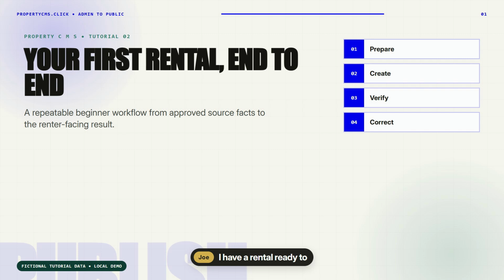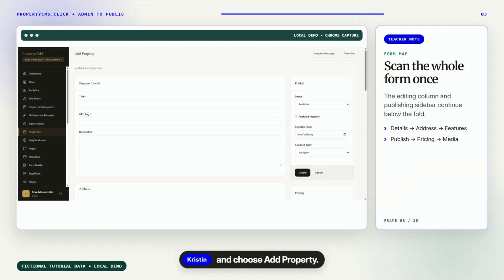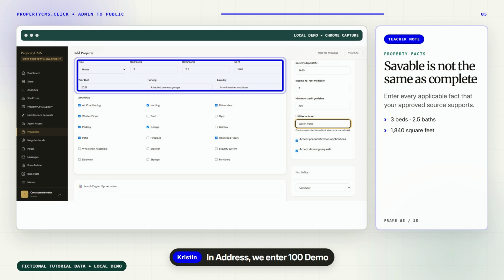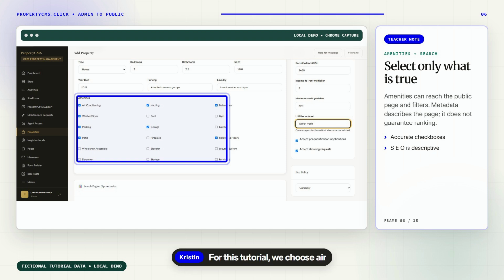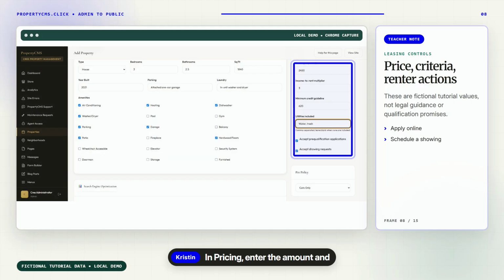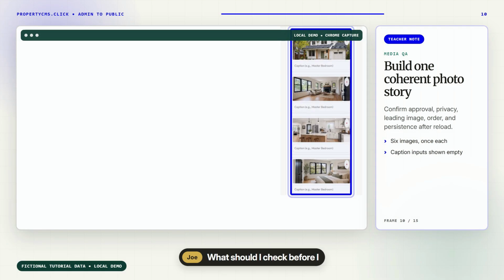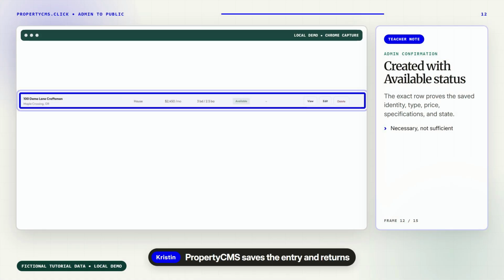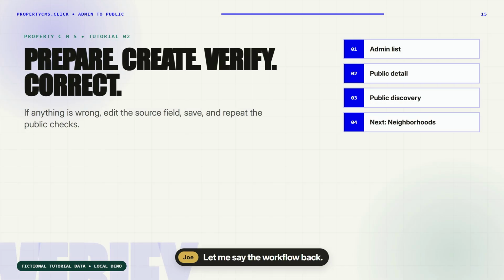How to Add a Rental Property in PropertyCMS (Step-by-Step)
Create your first rental listing in PropertyCMS from beginning to end. This detailed tutorial covers property facts, address, amenities, pricing, leasing criteria, pet policy, publication status, renter actions, photos, and the final administrator and public-site checks.

The property, address, images, prices, and leasing criteria shown here are fictional tutorial data created in a disposable local environment. Use your organization’s approved source information and policies when publishing a real listing.

Try PropertyCMS dot Click.

00:00 Your first rental, end to end
00:25 Prepare before you type
01:29 Scan the whole form once
02:01 Title, readable path, useful copy
03:07 Savable is not the same as complete
04:15 Select only what is true
05:03 Status controls discovery
06:13 Price, criteria, renter actions
07:26 Match the approved listing
07:52 Build one coherent photo story
08:36 Check before Create
09:13 Created with Available status
09:40 Inspect the public detail page
10:16 Find the exact public card
10:50 Prepare. Create. Verify. Correct.